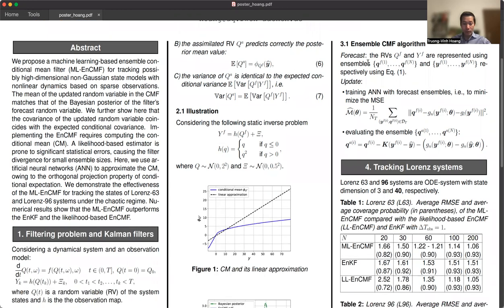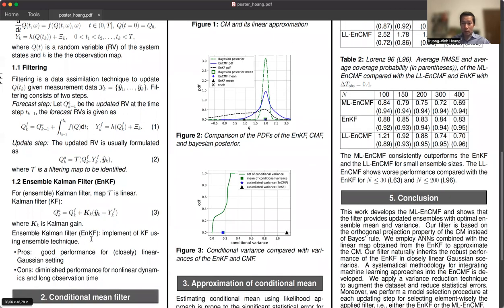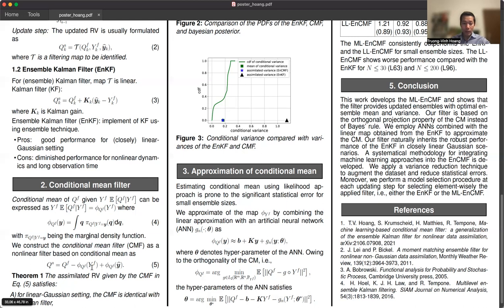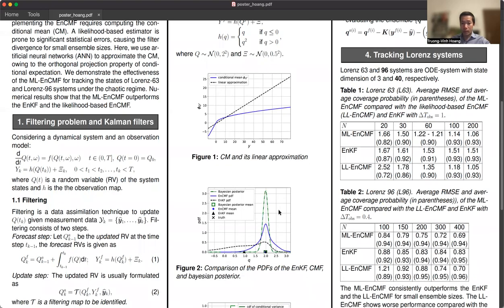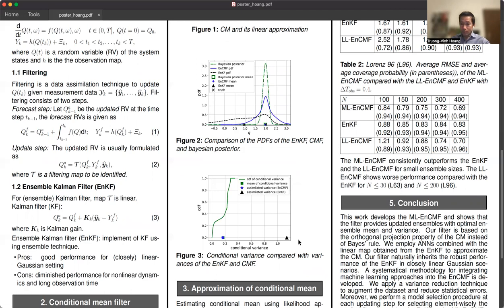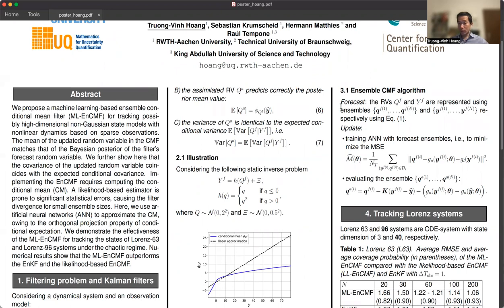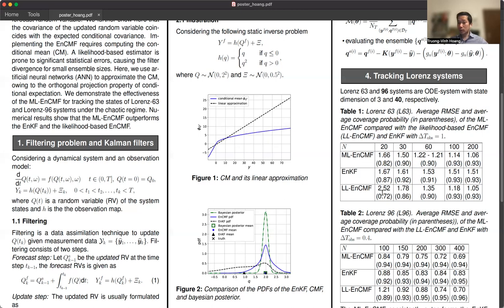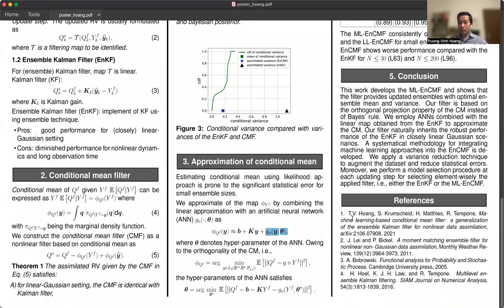Truong-Vinh Hoang, Machine learning-based conditional mean filter: a generalization of the ensemble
Truong-Vinh Hoang, Machine learning-based conditional mean filter: a generalization of the ensemble Kalman filter for nonlinear data assimilation

This paper presents the machine learning-based ensemble conditional mean filter (ML-EnCMF) for tracking possibly high-dimensional non-Gaussian state models with nonlinear dynamics based on sparse observations. Our filtering method is based on the conditional mean filter (CMF) previously developed in the literature. The mean of the updated random variable in the CMF matches that of the Bayesian posterior of the filter's forecast random variable. We further show here that  the covariance of the updated random variable coincides with the expected conditional covariance. Implementing the EnCMF requires computing the conditional mean (CM). A likelihood-based estimator is prone to significant statistical errors, causing the filter divergence for small ensemble sizes. Here, we use artificial neural networks (ANN) to approximate the CM, owing to the orthogonal projection property of conditional expectation. Indeed, we develop a systematical methodology for integrating machine learning (ML) into the EnCMF. First, the proposed filter uses a combination of an ANN and a linear function, obtained using the ensemble Kalman filter (EnKF), to approximate the CM, thereby inheriting the robust performance of the EnKF for the closely linear setting and small ensemble sizes. Secondly, we apply a variance reduction technique when approximating loss function to reduce statistical errors. Lastly,  we propose a model selection procedure for element-wisely selecting the applied filter, i.e., either the EnKF or the ML-EnCMF, at each updating step for further improving robustness. We demonstrate the effectiveness of the ML-EnCMF for tracking the states of Lorenz-63 and Lorenz-96 systems under the chaotic regime. Notably, for the Lorenz-96 system, whose state vector is 40 dimensional, we propose a localized artificial neural network structure to avoid overestimated long-range correlation and reduce computational cost. Numerical results show that the ML-EnCMF outperforms the EnKF and the likelihood-based EnCMF.